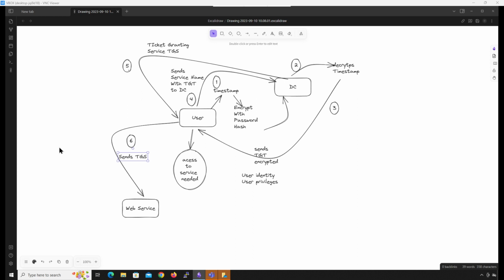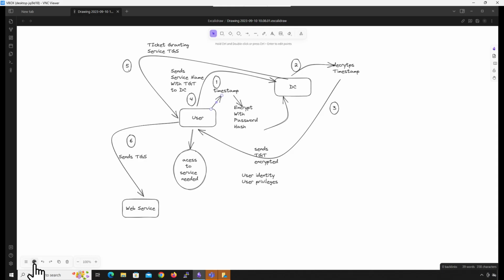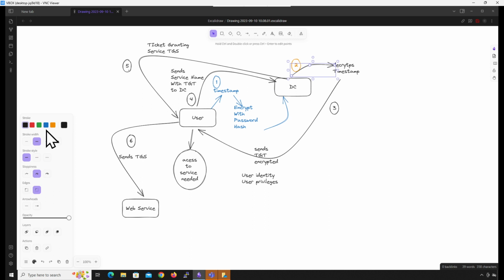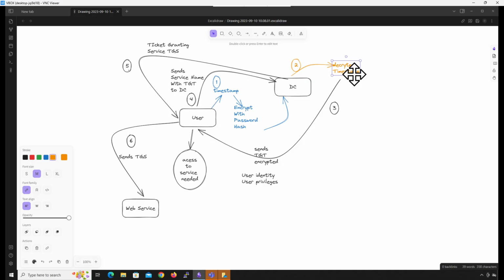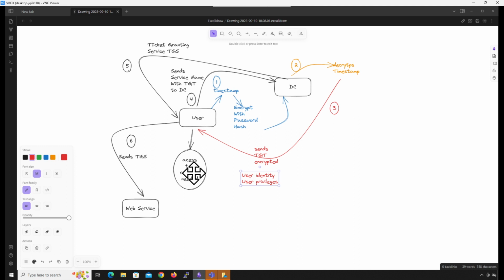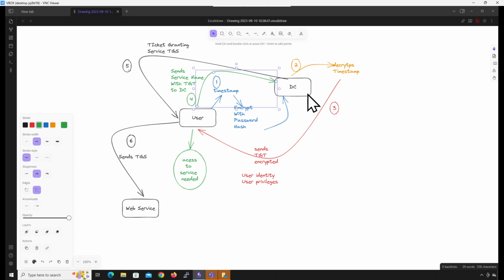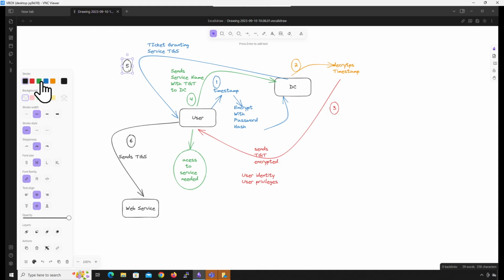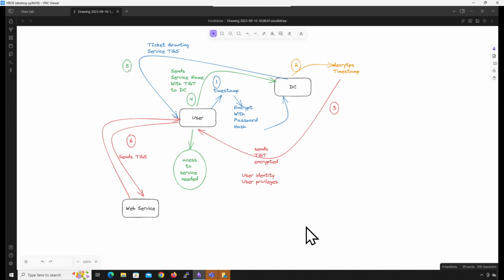Kerberos tgt tgs explainer video